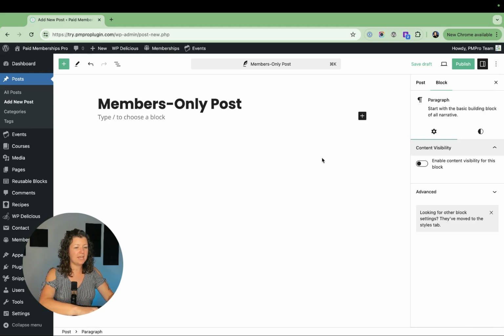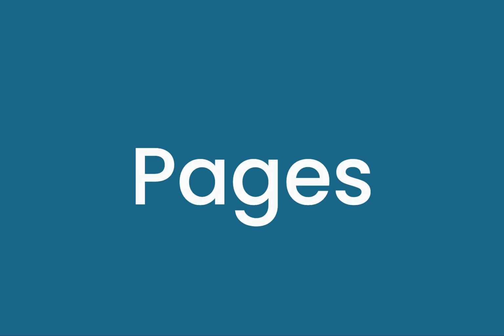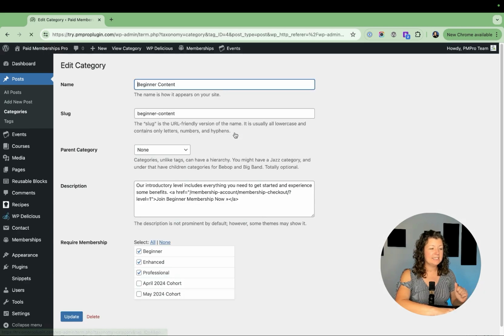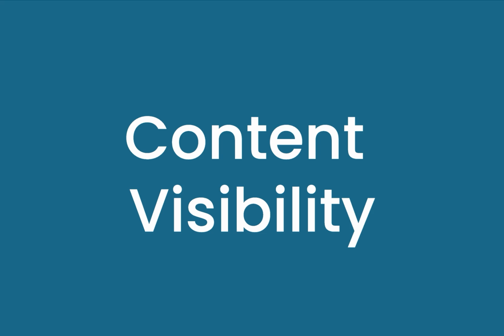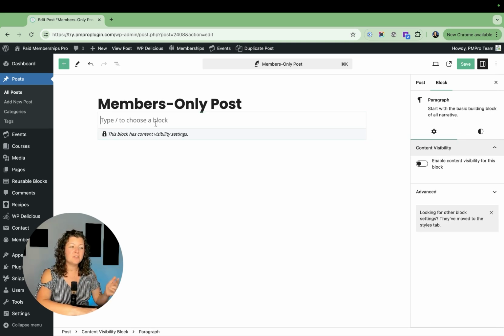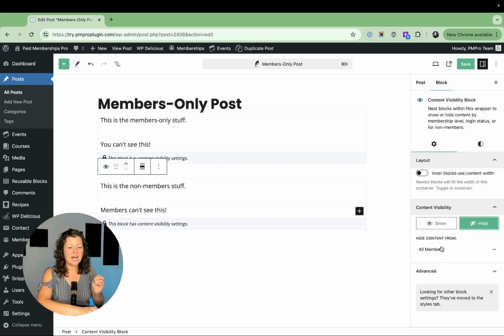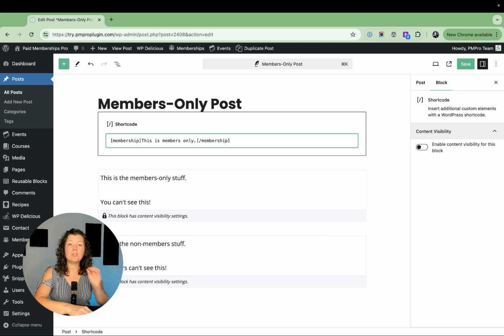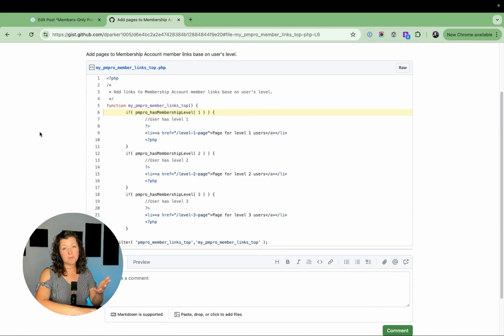Ways to Restrict Content with Paid Memberships Pro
In this video, Kim Coleman guides you through various methods to protect content using Paid Memberships Pro. Learn how to restrict access to posts, pages, categories, tags, and utilize the new Content Visibility Block. Kim also covers advanced options like shortcodes and custom code functions for developers.

= Jump to: =
00:00 Introduction to Protecting Content in Paid Memberships Pro
00:25 Restricting Access to Posts
01:21 Restricting Access to Pages
01:44 Protecting Categories and Tags
02:36 Using the Content Visibility Block
03:58 Advanced Protection with Shortcodes and Custom Code
05:47 Conclusion and Additional Resources

= Useful Links =
Restrict Content:

Restrict Access to Anything and Lock Down Access to Anything